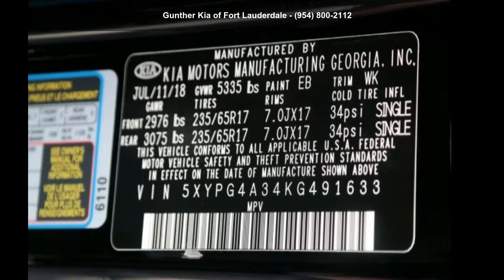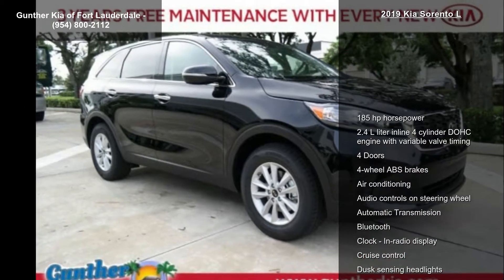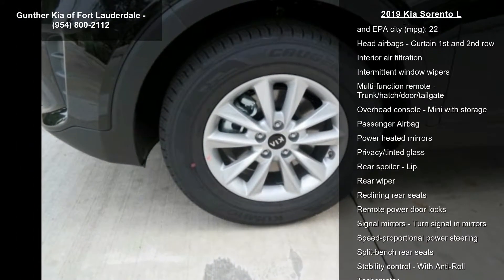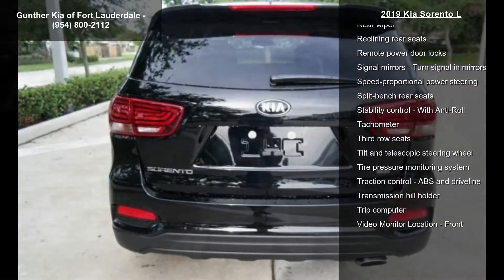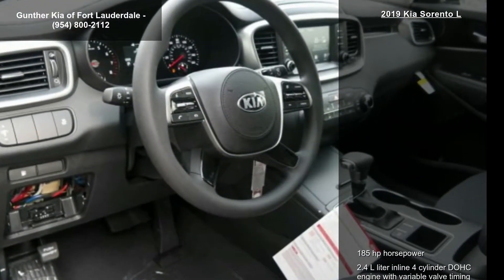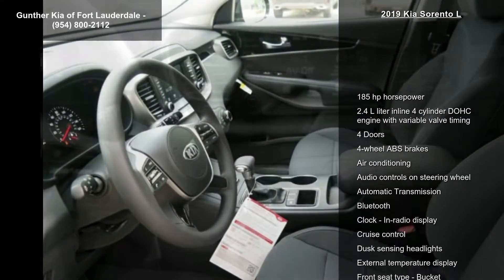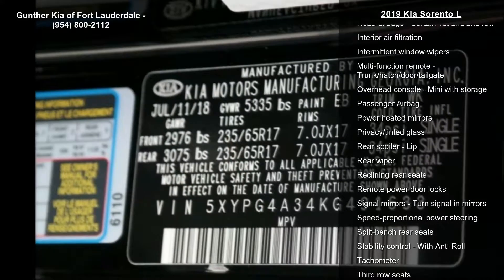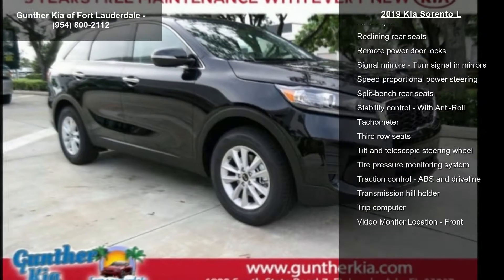2019 Kia Sorento L